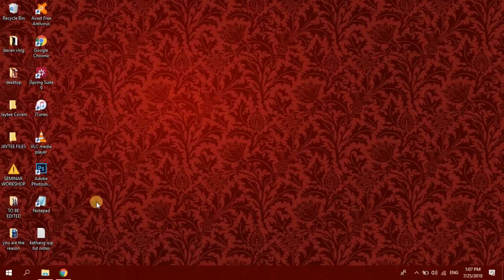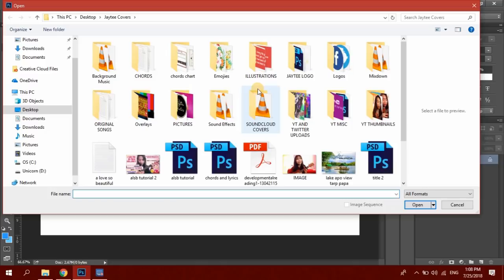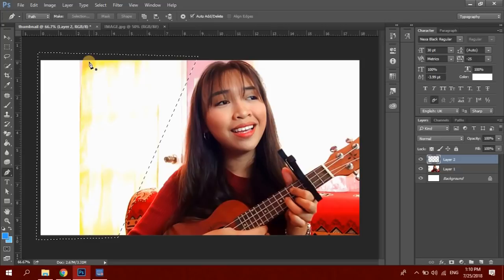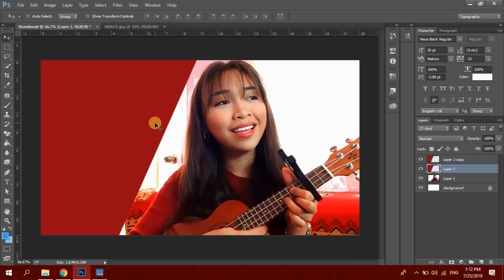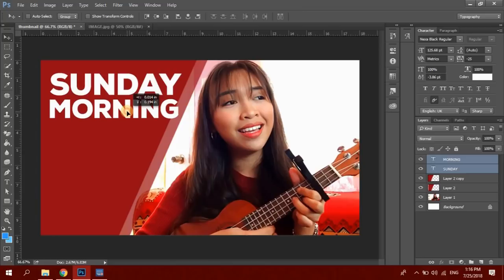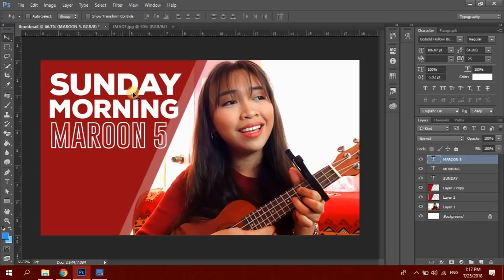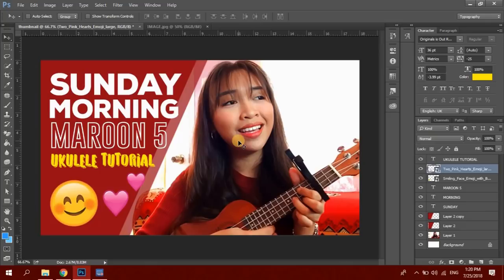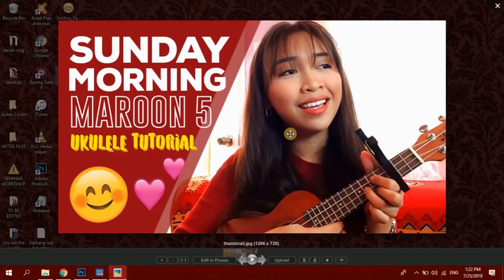♡ HOW I EDIT MY YOUTUBE THUMBNAILS ♡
Thumbnail Designing tutorial with Jaytee :) featuring adobe photoshop heheh

Tutorial Requests? Cover Requests?
Just hit me up in the comment section below :)